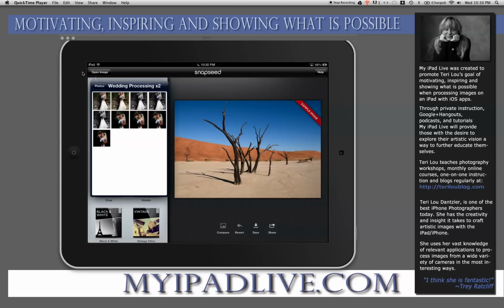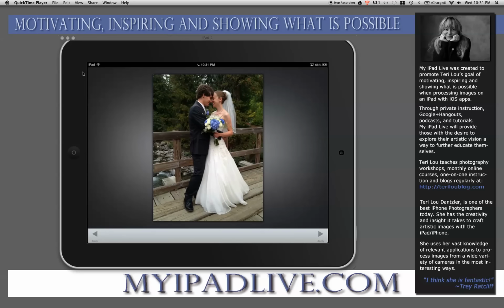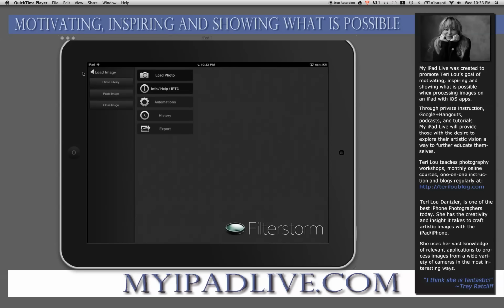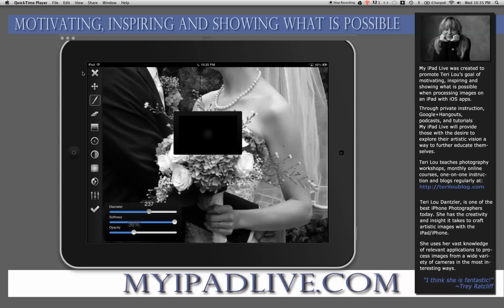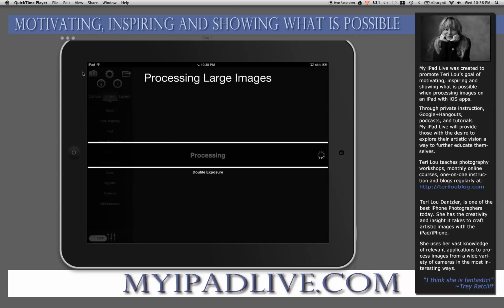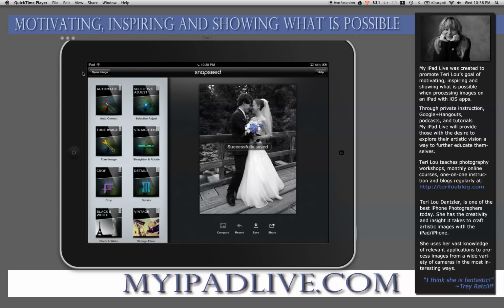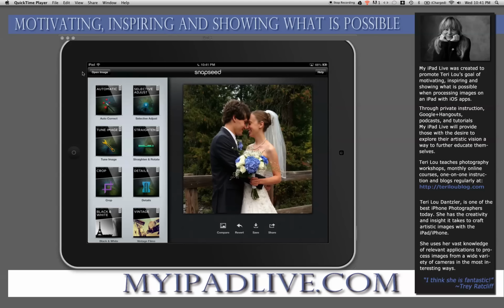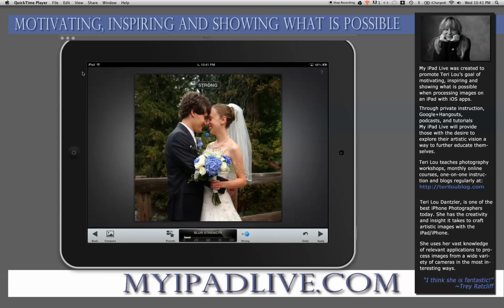MyiPadLive.com - Wedding Photograph processed on the iPad by Teri Lou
Teri Lou demonstrates two ways to process the same image taken at her daughters wedding with her iPhone 4s on the iPad using the applications Snapseed and Filterstorm.